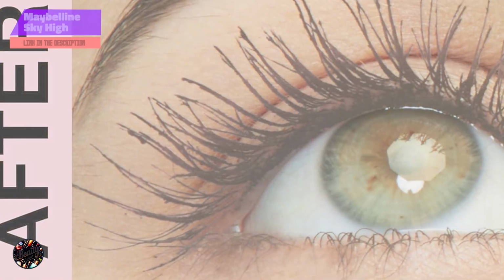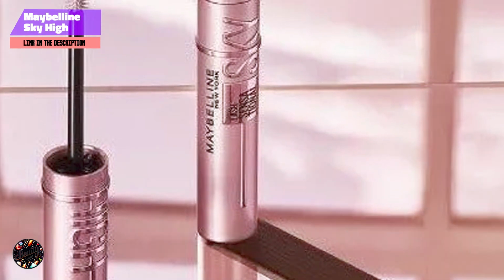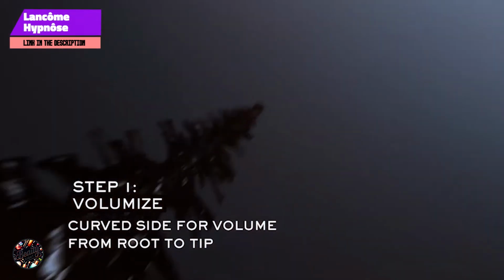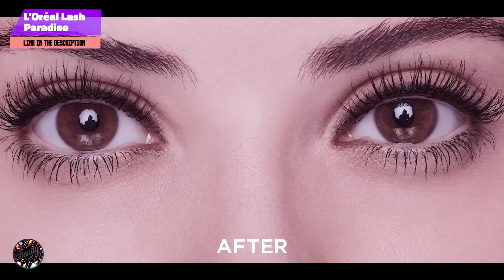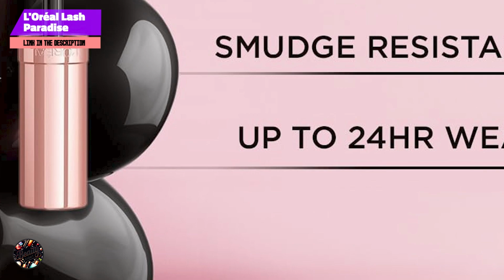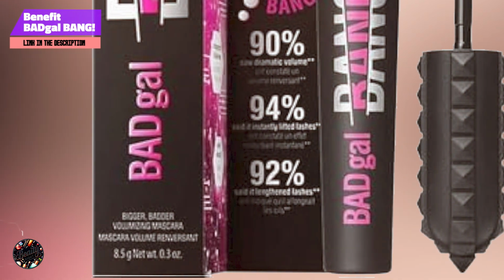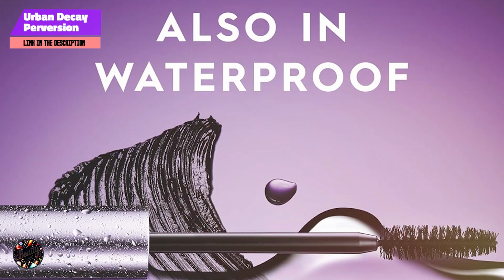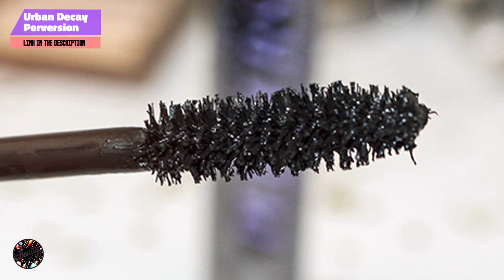"Mascara Magic: 5 Best Volume-Boosting Formulas for Dramatic Lashes"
Links Get From Here:

1  Maybelline Sky High
2  Lancôme Hypnôse Drama
3  L'Oréal Lash Paradise
4  Benefit BADgal BANG!
5  Urban Decay Perversion

"Looking for a mascara that can give your lashes a dramatic boost? Look no further! In this video, we'll dive into the world of volume-enhancing mascaras. From lengthening fibers to thickening formulas, we'll review the top products that can help you achieve your desired lash look. Whether you have short, straight, or curly lashes, we've got you covered. Get ready to transform your eyes with these amazing mascaras!"**